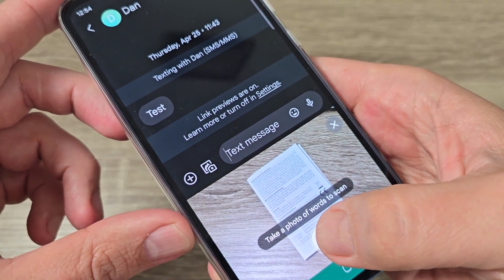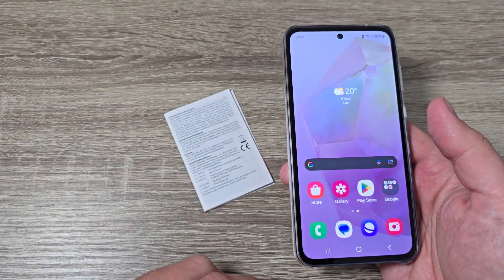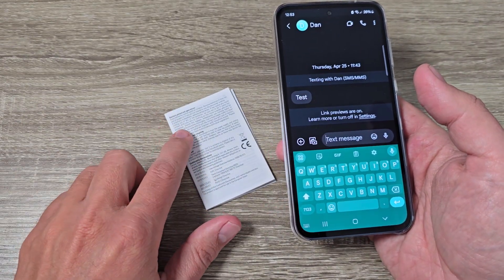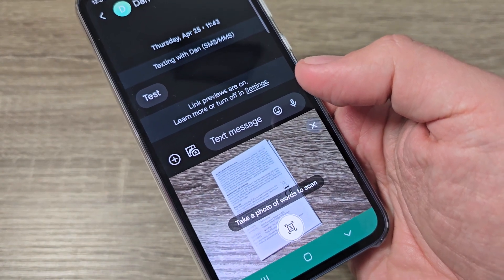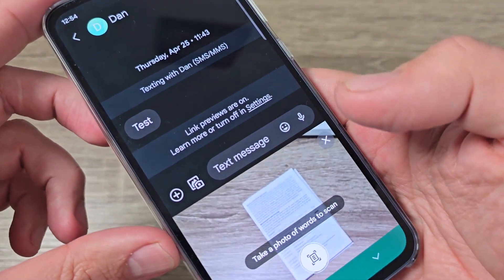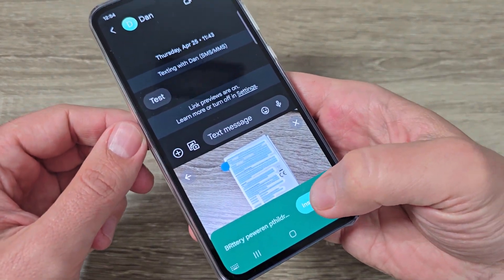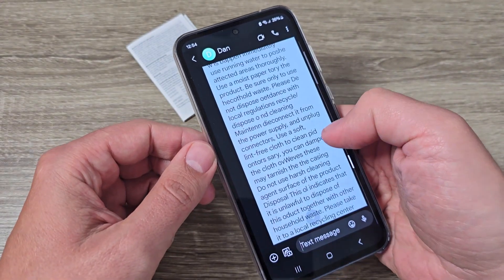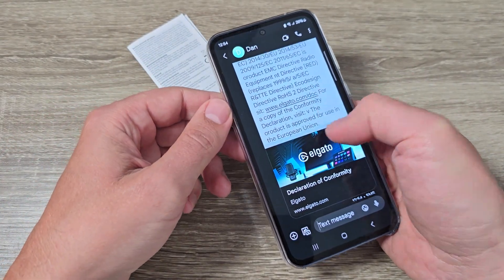📲🔍 How to Scan with Gboard | Step-by-Step Guide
Welcome to GSM-ABC! In this tutorial, we’ll show you how to use the scanning feature on Google Keyboard (Gboard). With Gboard’s scanning feature, you can quickly and easily input text from physical documents, making it a breeze to digitize your notes, business cards, or any printed text.

🔍 In this video, you will learn:

- How to access the scanning feature on Gboard.
- How to scan text using your phone’s camera.
- Tips for ensuring accurate scans.
- How to edit and use scanned text in your apps.

💬 Questions or suggestions? Drop them in the comments below. We’d love to hear from you!